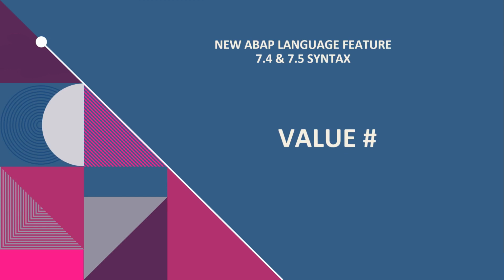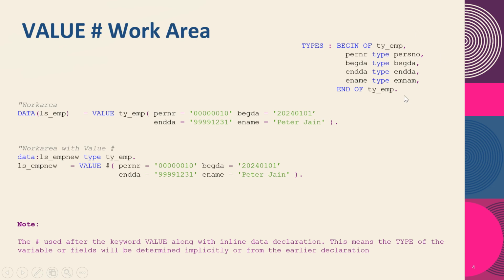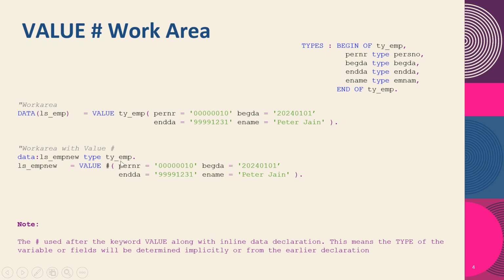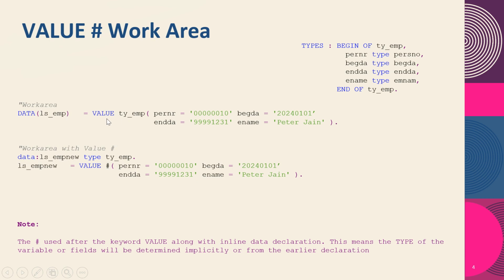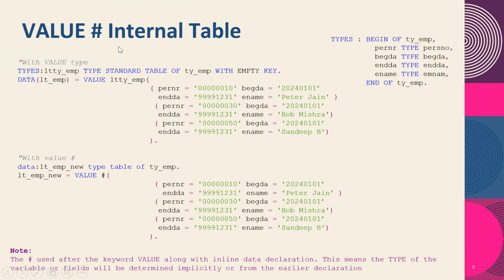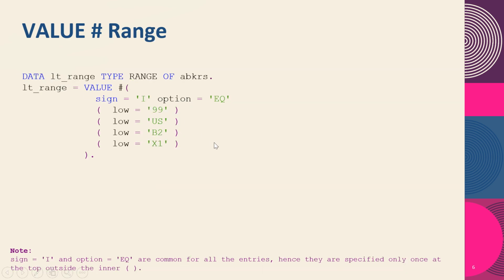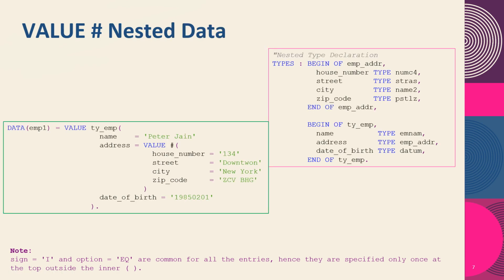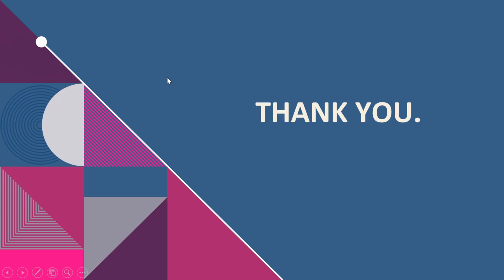new ABAP Syntax- VALUE Operator